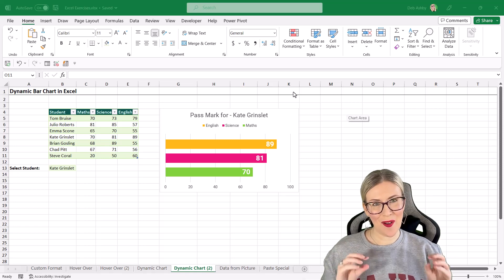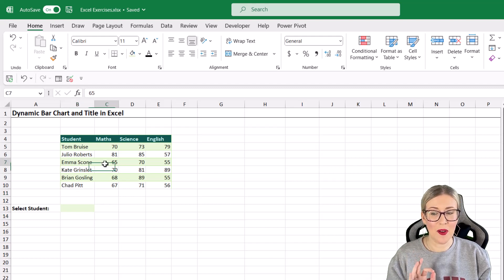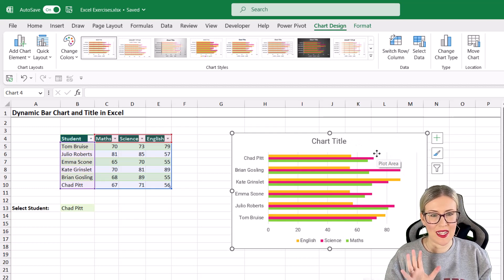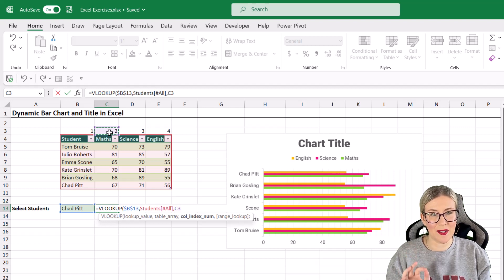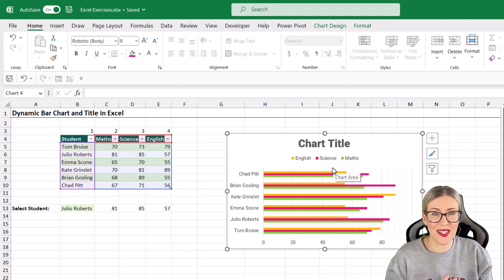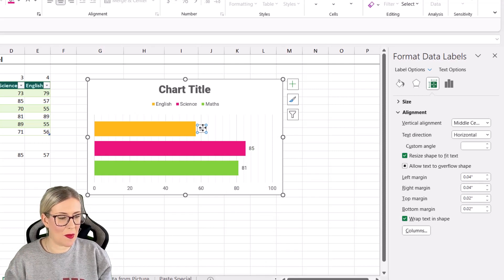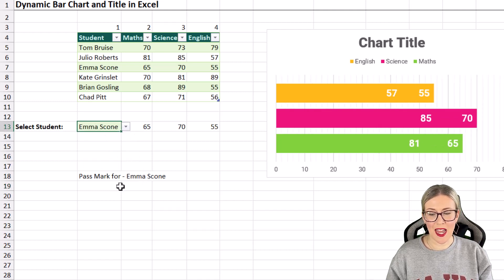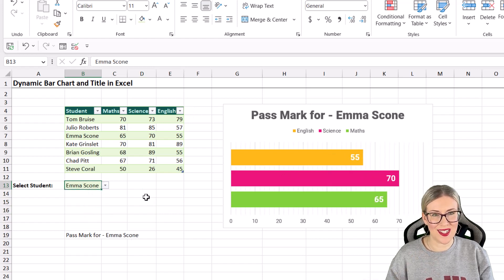📊Create a Dynamic Bar Chart with a Dynamic Title in Excel - Excel Charts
In this video, we are going to explore how to create a dynamic bar chart with a dynamic title in Excel. The bar chart and the title will update depending on the selection in the data validation drop-down list.

We are going to build this out so that everything is dynamic and when a new name is added to the data source, everything updates automatically.